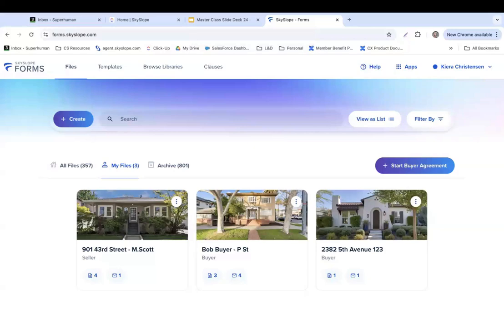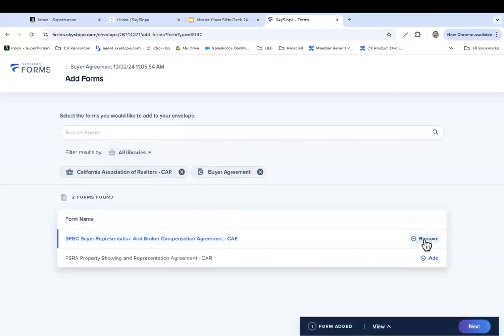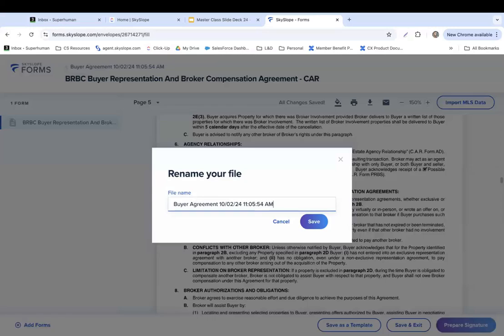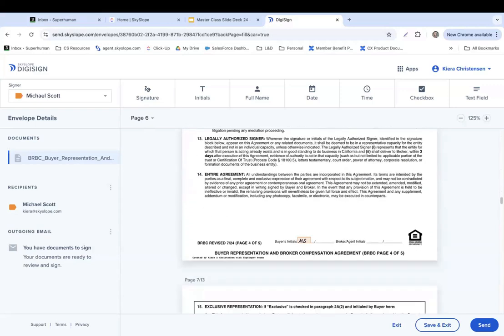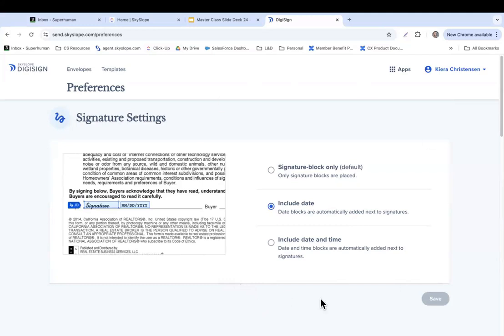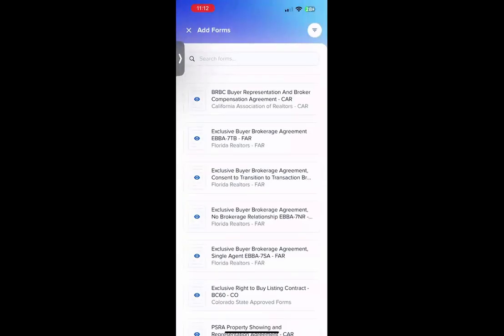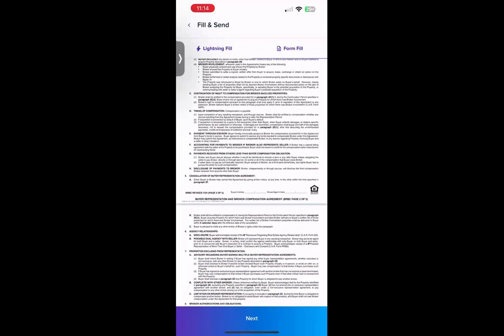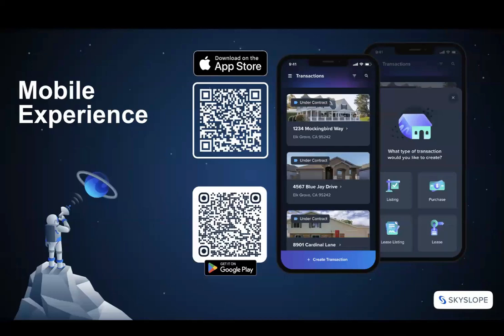SkySlope MasterClass | 10.2 Buyer Agency & Mobile